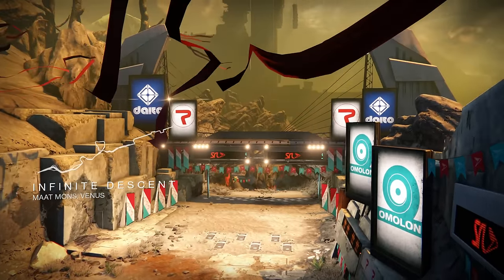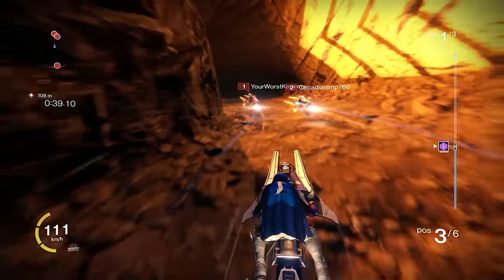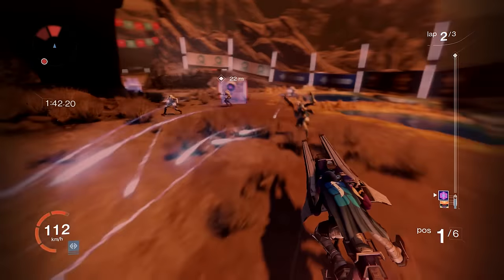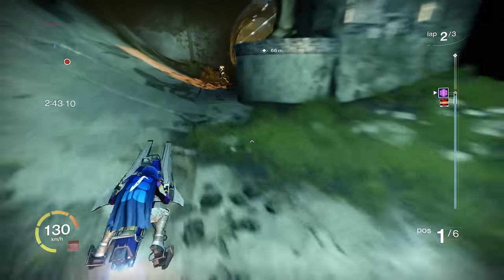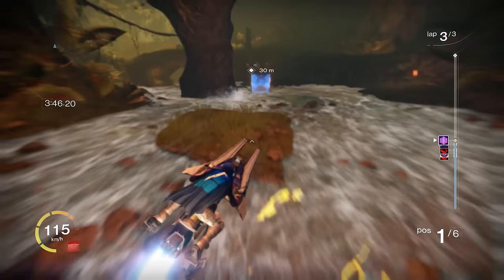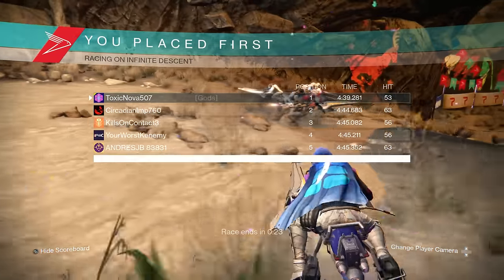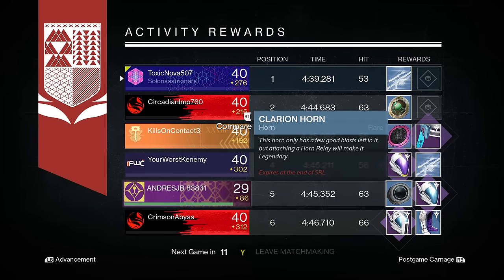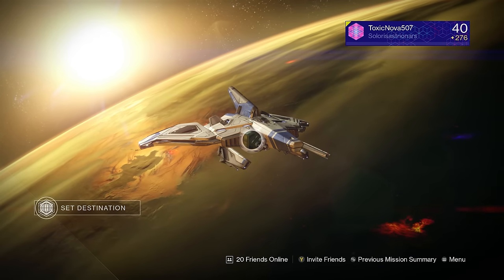Destiny SRL - How to Honk Your Horn, Racing, and First Place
Destiny Sparrow Racing League
The correct way to honk the horn is to press B or O. I found out after the video so I just wanted to confirm it with you guys.
Hey what’s up everyone, Frostbolt here. Welcome to a video of Destiny SRL.

Hope everyone enjoyed. See ya in the next video.

-Frostbolt